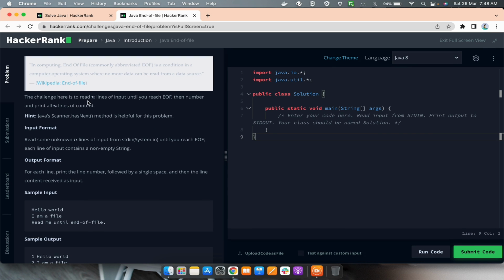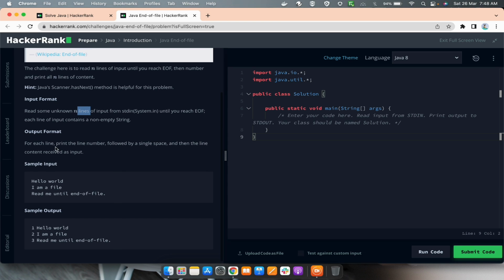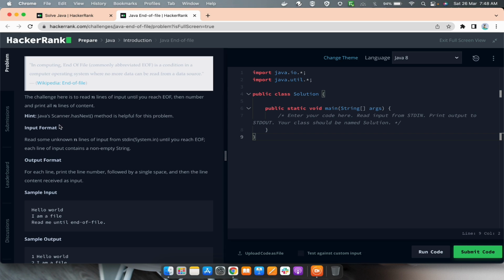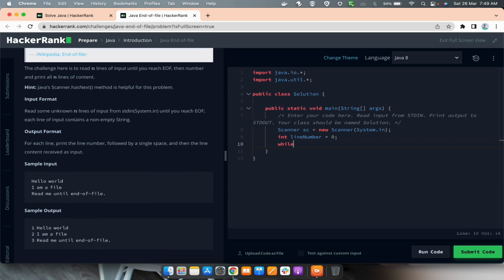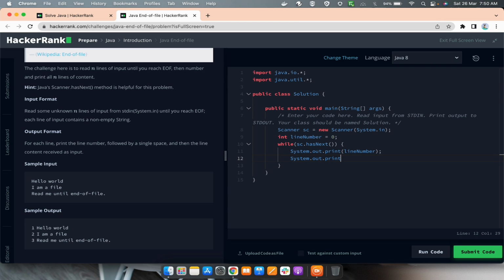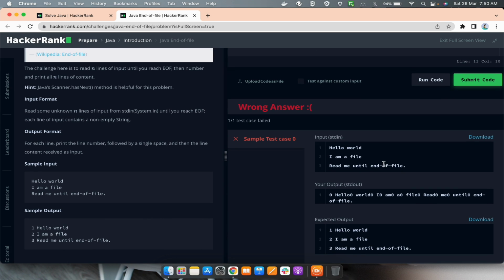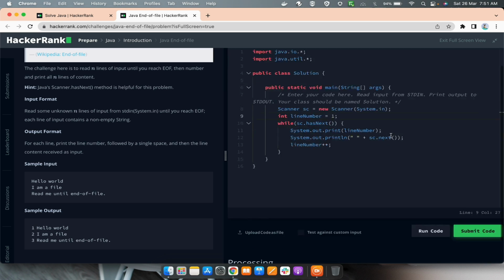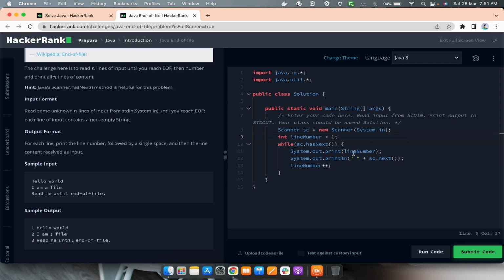Hacker Rank - Java End Of File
Hacker Rank - End of File Solution